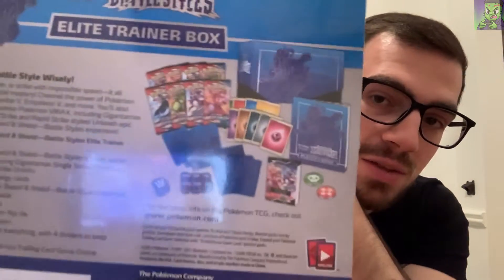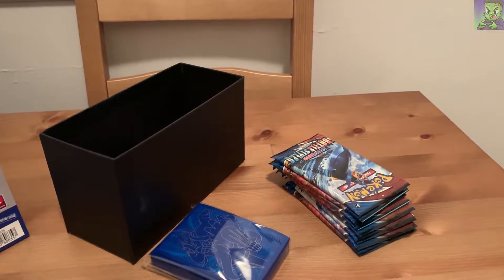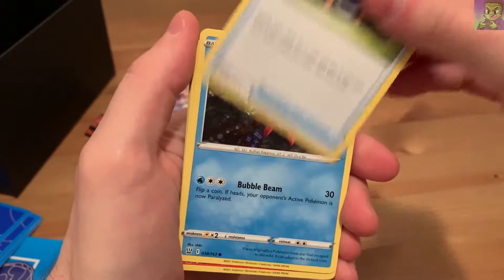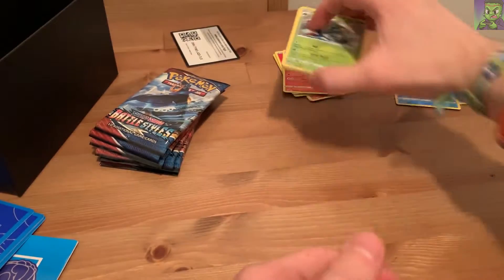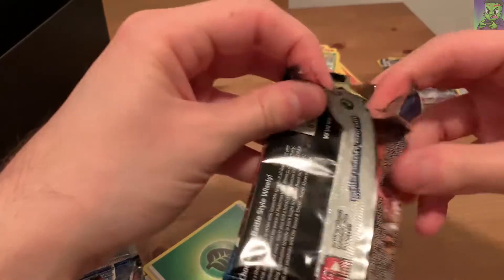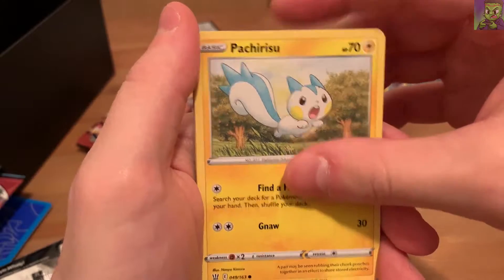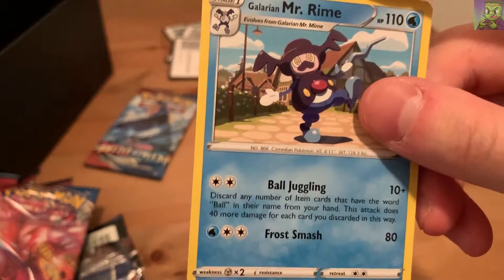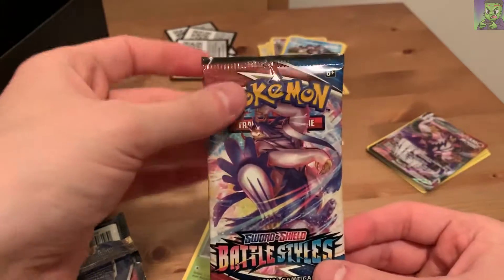Pokemon Battle Styles Elite Trainer Box Opening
Hey everyone! I was able to find myself a Blue Elite Trainer Box from the Battle Styles series of the TCG! Enjoy! :D